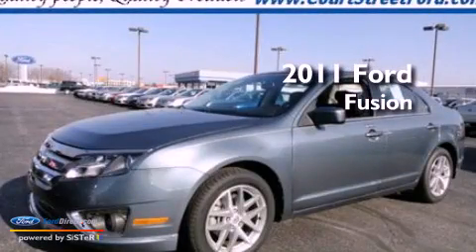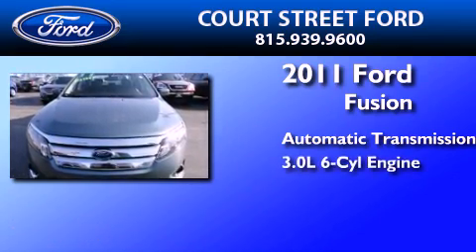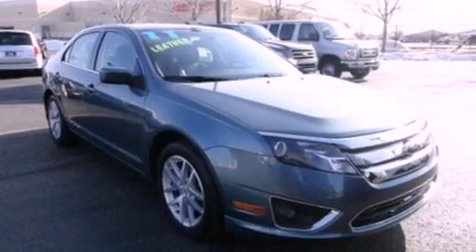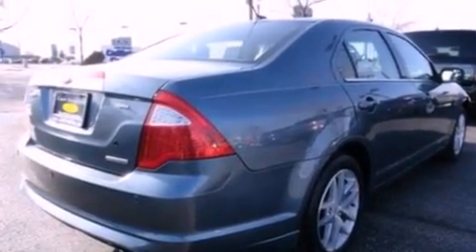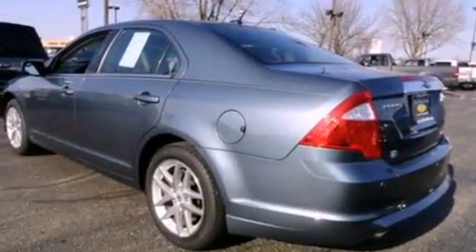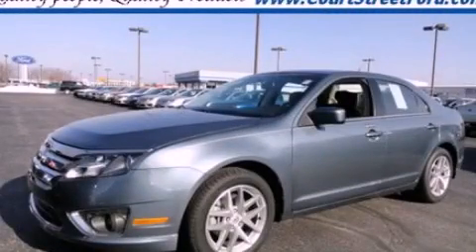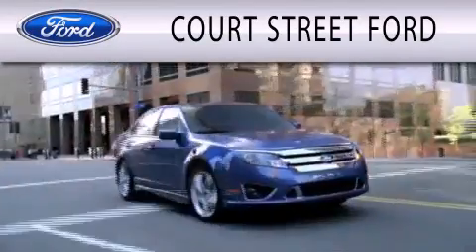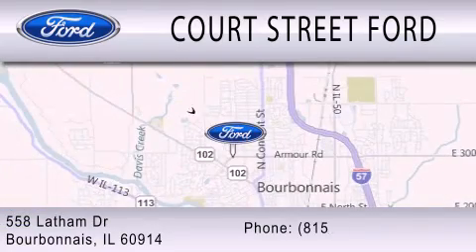Preowned 2011 FORD FUSION Bourbonnais IL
Year : 2011
 Make : FORD
 Model : FUSION
 Engine : 3.0L V6 24V MPFI DOHC FLEXIBLE FUEL
 Trans . : 6-SPEED AUTOMATIC
 Exterior : BLUE FLAME METALLIC
 Miles : 18,854
 Interior : CHARCOAL BLACK
 Stock : P6597